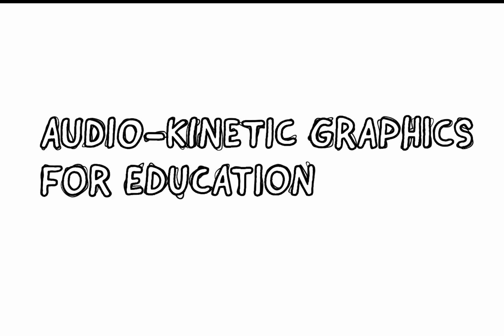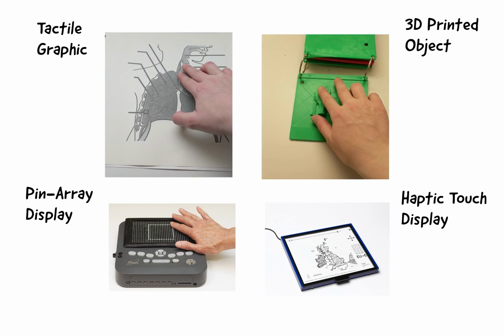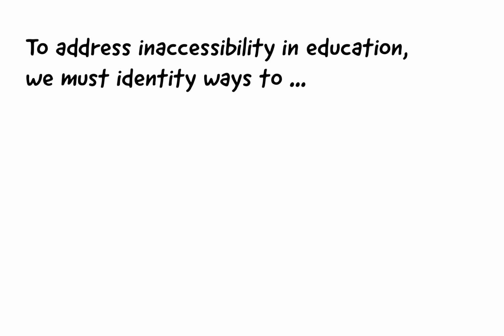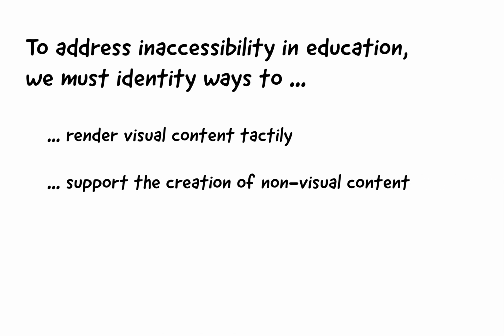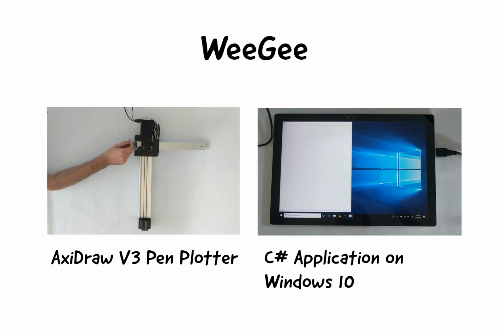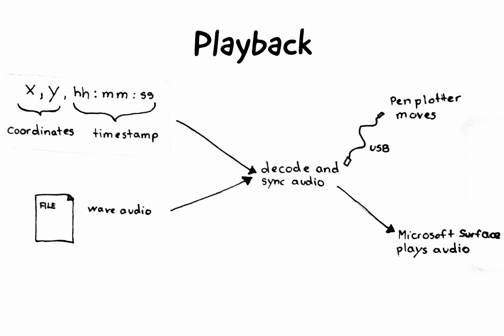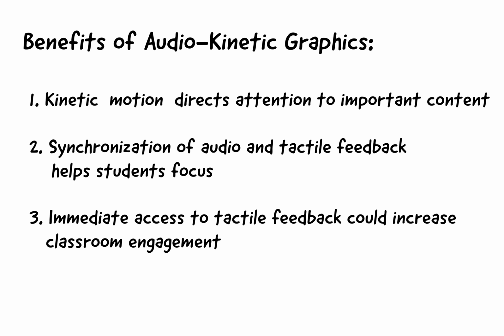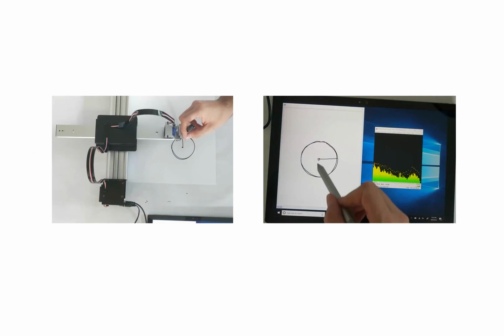NCWIT Technical Project Presentation